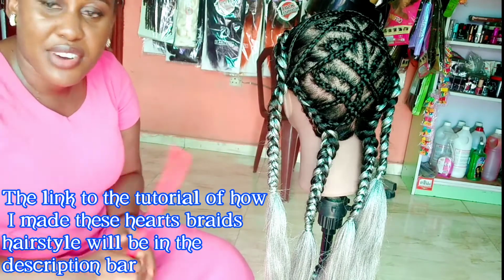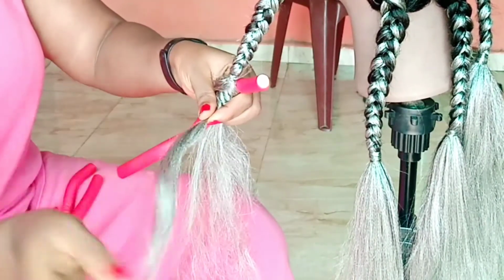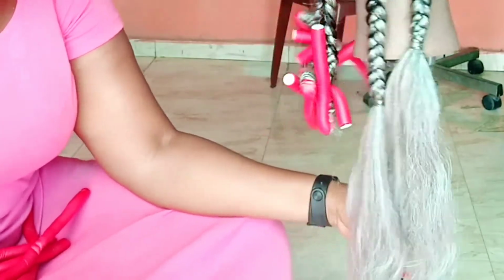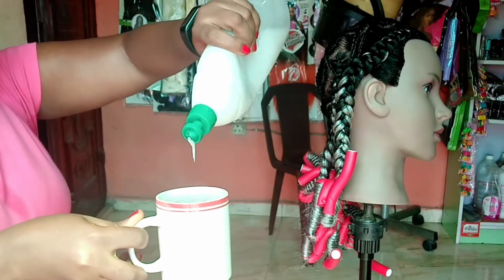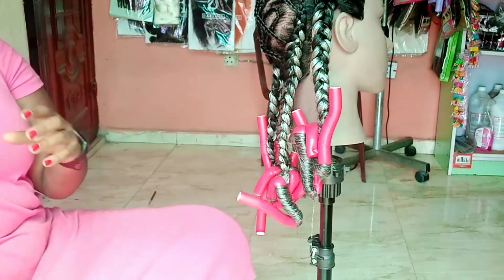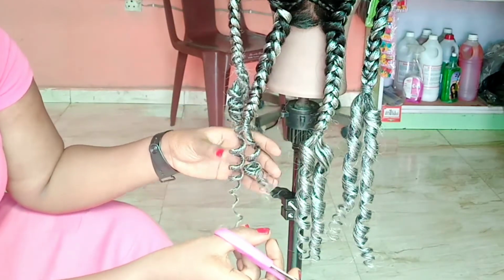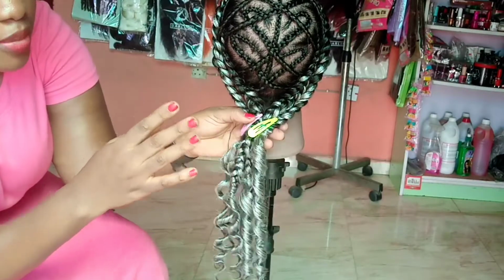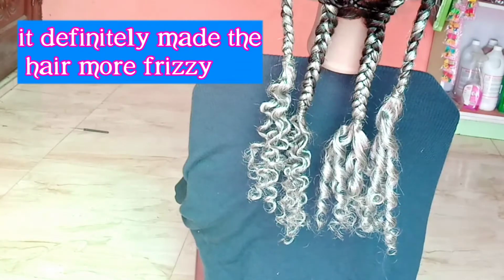How to curl braids with hot water || 2 Curls varieties using flexi rods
In this video, I showed how to easily curl the tips of your box braid using hot water and flexi rods. The results can vary depending on how you make the curls while wrapping it around the rods,  I explained everything in the video. This is one of the most popular ways of making curls at the end of your braids and it is effective. This video on how to curl braids with hot water or how to curl box braids with perm rods is very beginner friendly. Just watch the video and you will get every important information you need to be able to do this curls efficiently.
how to curl braids with rollers. how to curl twist braids with hot water of how to curl braids without water and how to curl box braids without hot water, how to curl braiding hair with hot water.
Curly braids are a fun way to change up your look, and can definitely be done at any time to change up your look from straight braids, or to try a fuller look from installation. When it comes to curling braids, there’s a variety of methods we can use to get the exact type of curly braid styles you can use. Your braids should be synthetic hot water braids to hold up the curls for a longer period of time, like Abuja Braid. You should not use electronic curling tools on your braids.
Tools needed: Towel, hot water in container, rods or rollers, and hair ties.
When women go for box braids, they have plenty of things in mind, such as forgetting the curl-related hassle.
In fact, curls are a certain beauty standard. Voluminous curls are always a part of the regal image of various princesses. Real or not, these medieval and Disney queens dictate the fashion for many modern women.
The simplest way to curl your box braids is to dip them into a boiling water. Use rollers to roll your braids, cover your face with a towel in order not to get burned, and dip the hair into hot water for a few minutes. Afterward, remove the rollers fast and the beautiful curls are ready. This method is risky because you can burn yourself. Make sure to watch your safety.